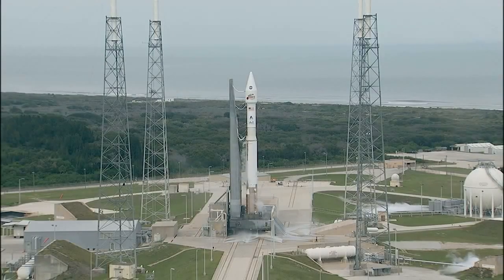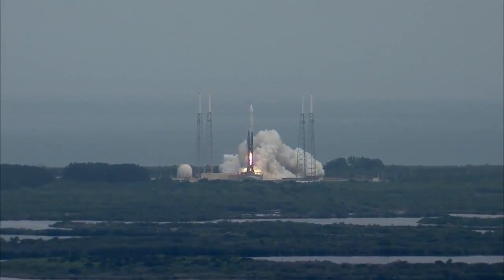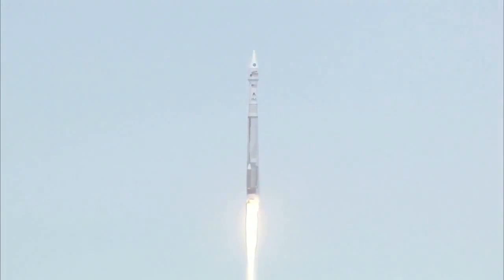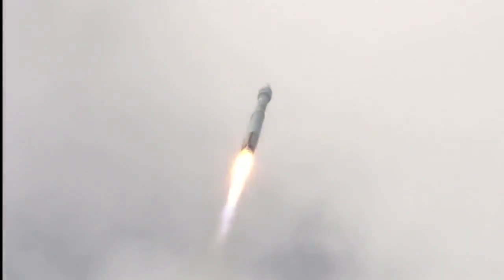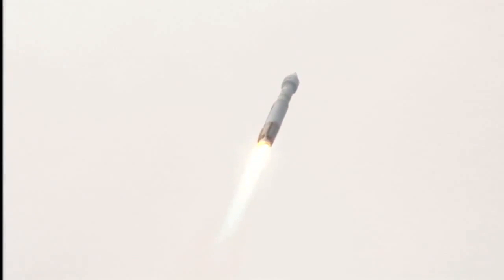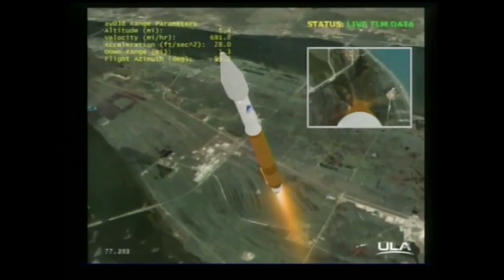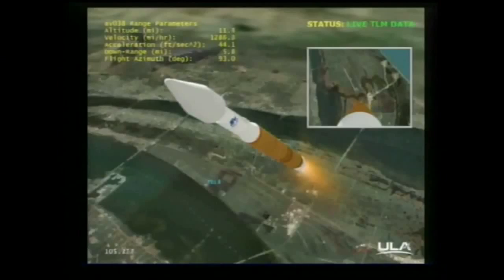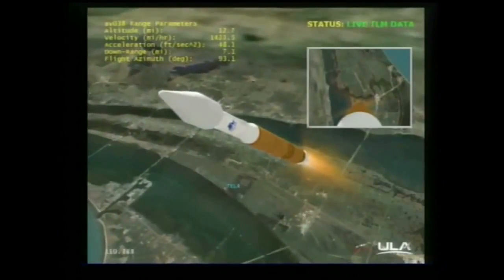MAVEN Spacecraft, Begins Journey to Mars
MAVEN Launch to Mars Hopes to Reveal Earth's Future

Mars Atmosphere and Volatile EvolutioN